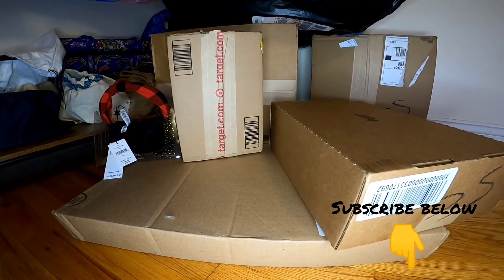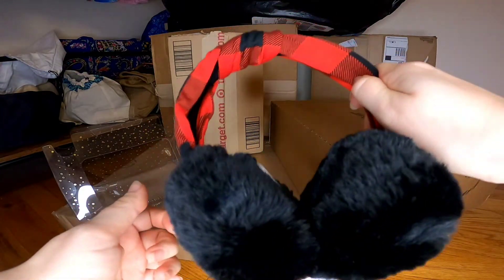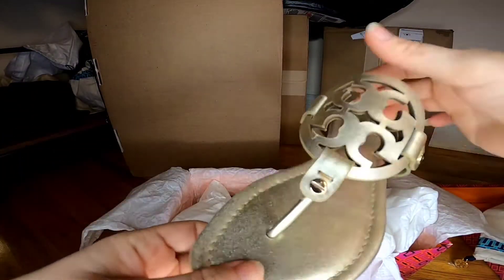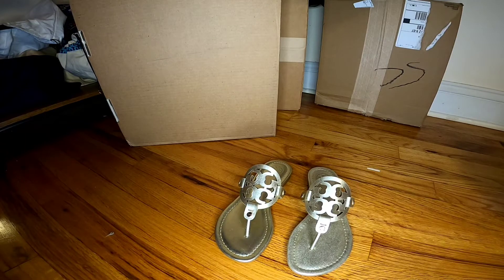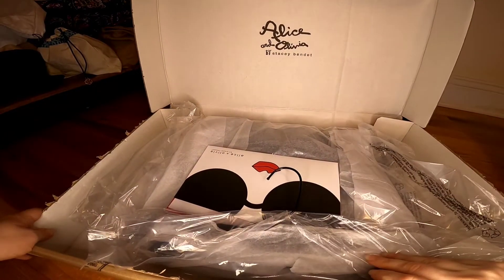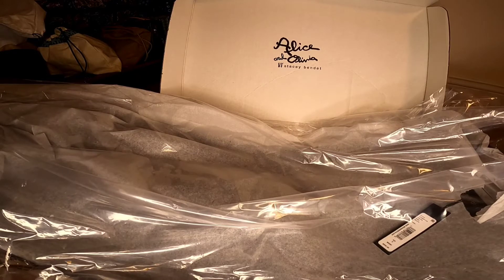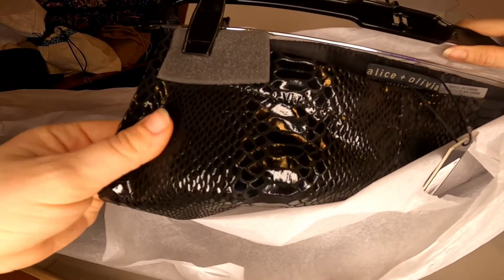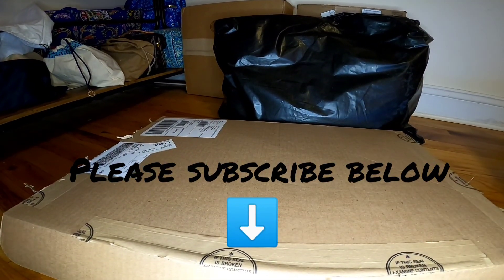BLACK FRIDAY SALE PART 2 (ALICE AND OLIVIA, TORY BURCH AND MORE)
list of the stores:
Saks OFF 5th
Tory Burch
Alice and Olivia
Target